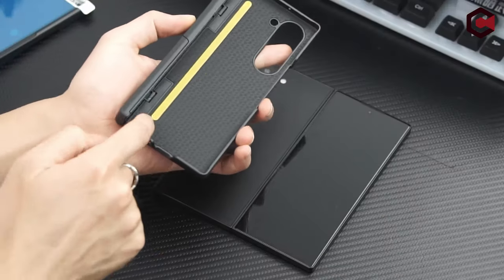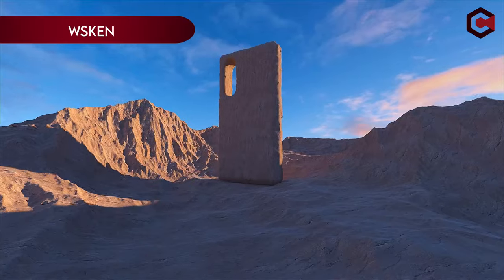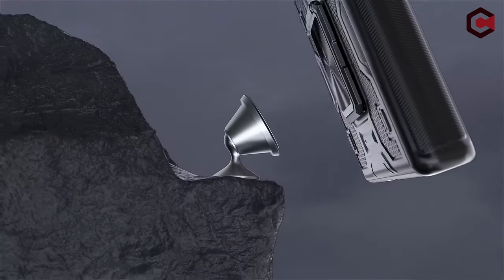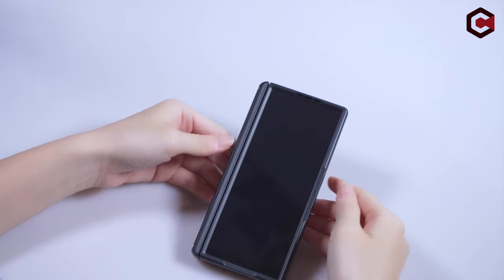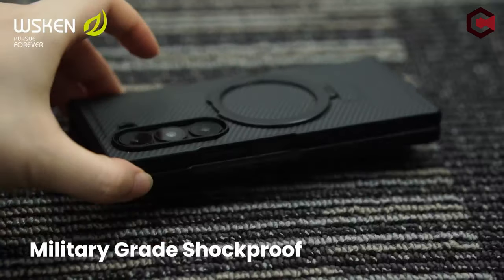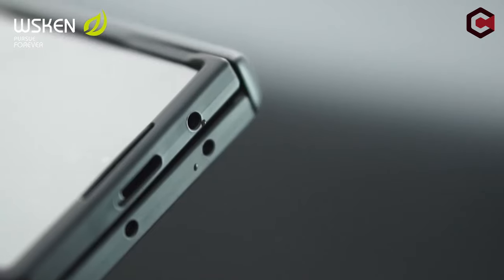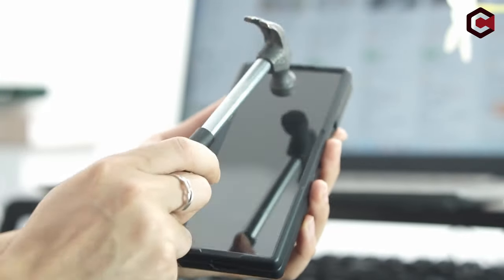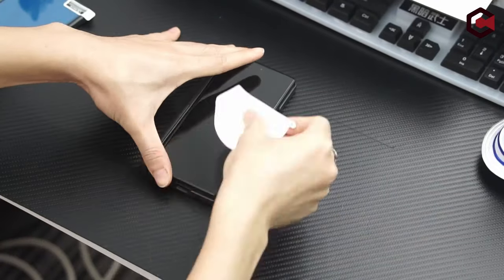Top 5 Best Galaxy Z Fold 6 Cases With Built In Screen Protectors [2025] ✅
Let's talk about the Best Galaxy Z Fold 6 Cases With Built In Screen Protectors. I have made a list of Best Galaxy Z Fold 6 Cases With Built In Screen Protectors which will help you decide which one to choose.

Quick Links: ✅✅✅

5: SUPCASE 0:14
4: VEGO 0:57
3: Temdan 1:46
2: WSKEN 2:39
1: WSKEN 4:10

I have prepared this video guide to Best Galaxy Z Fold 6 Cases With Built In Screen Protectors to give you the ins and outs to help you make the right choice. So let's get started.